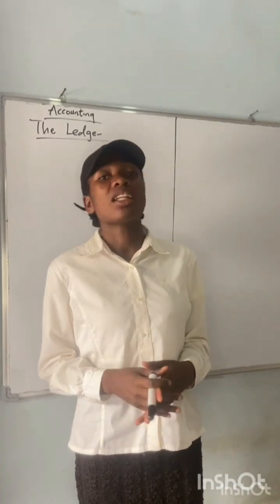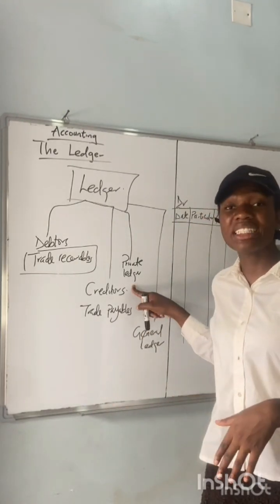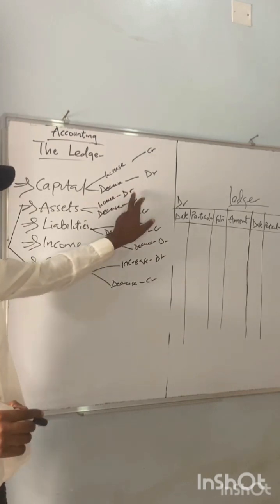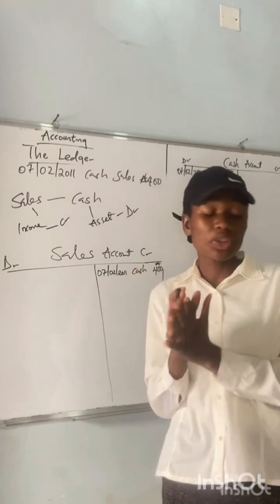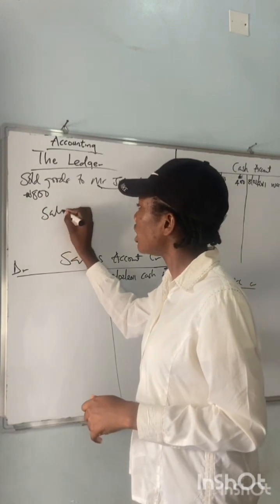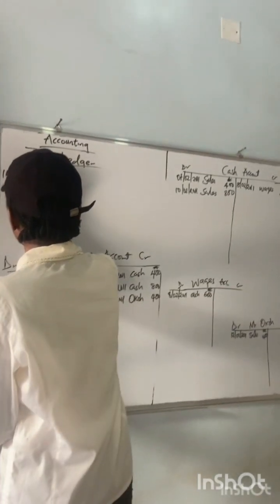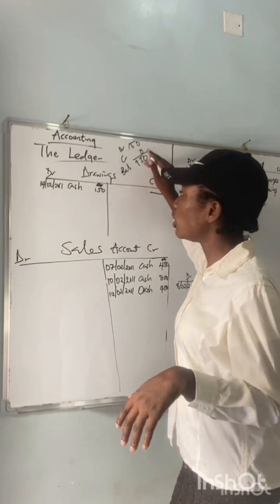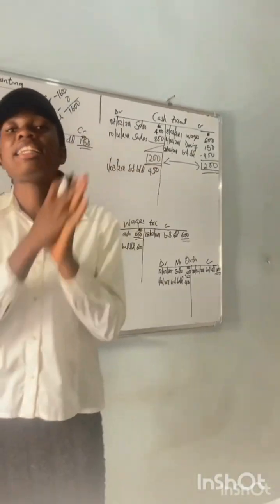The Ledger Account